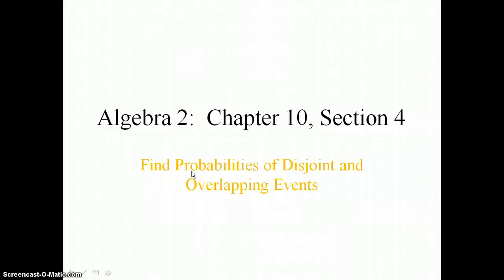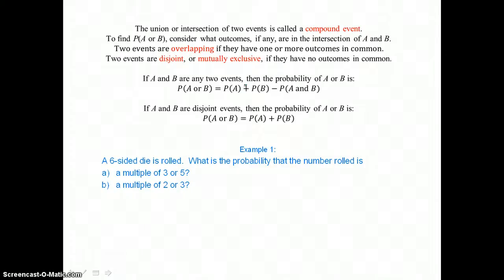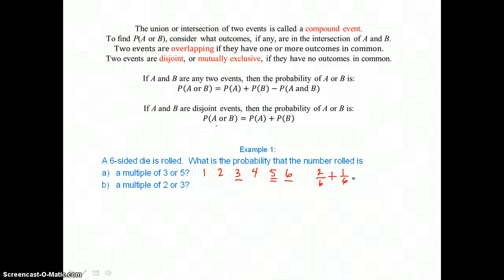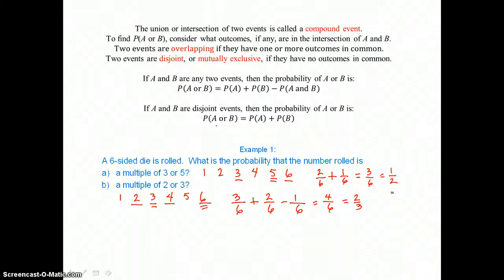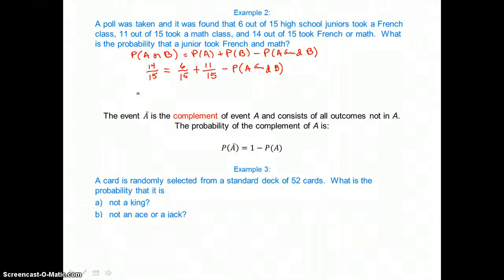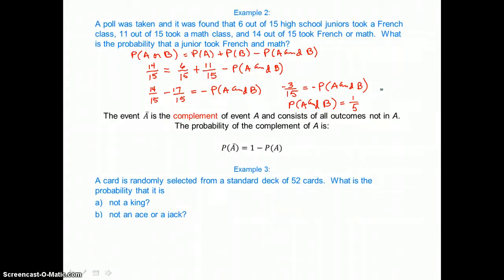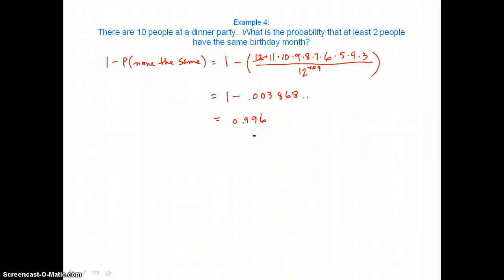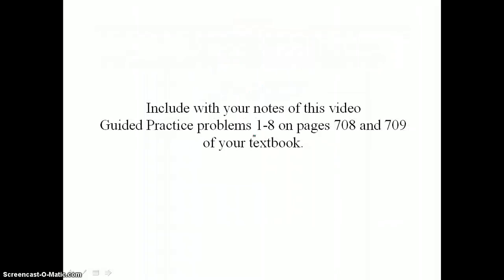Algebra 2: Chapter 10, Section 4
Find Probabilities of Disjoint and Overlapping Events